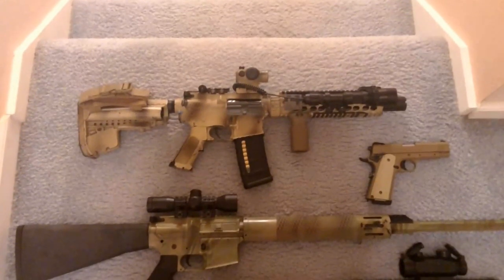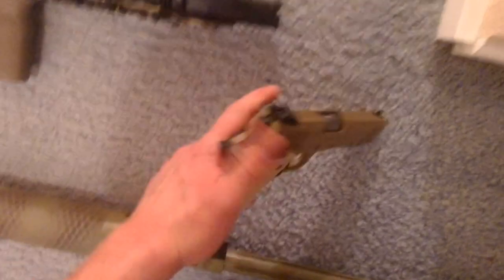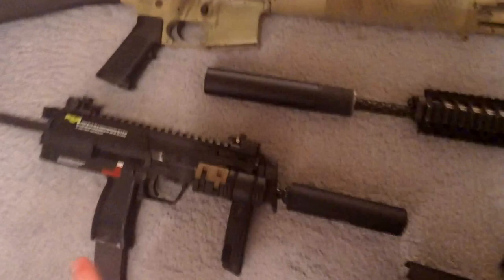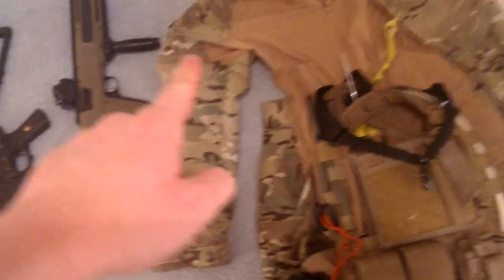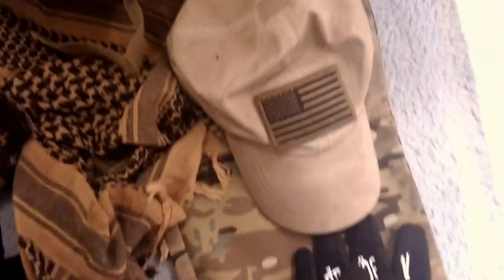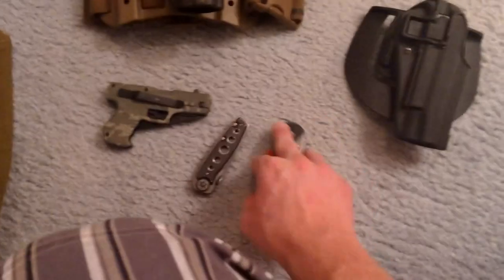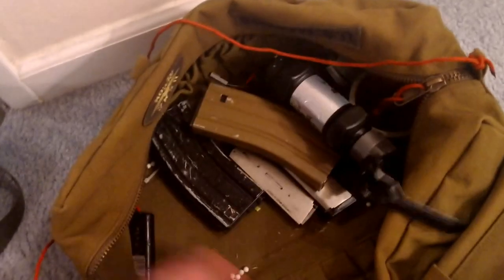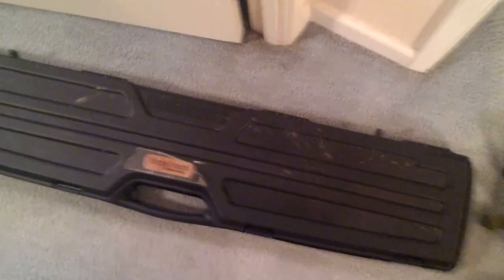Airsoft Tan Multicam loadout,Gear and more UPDATE